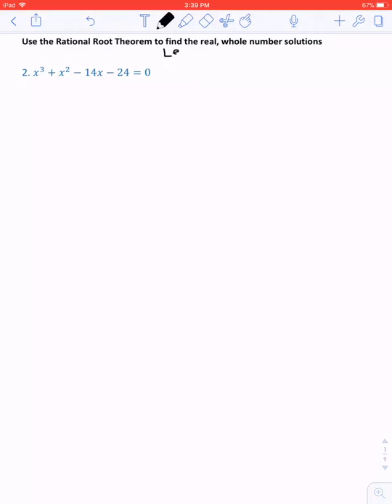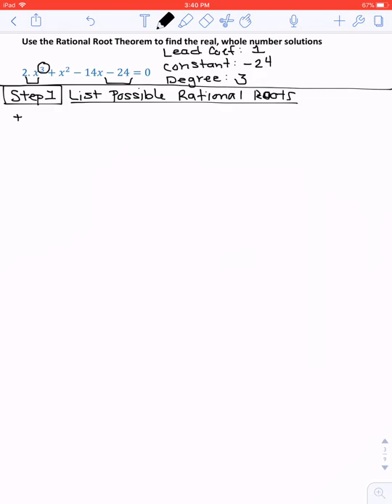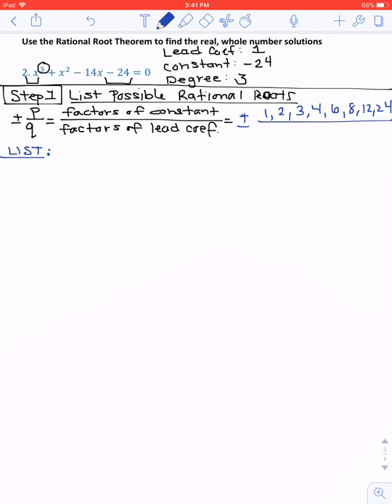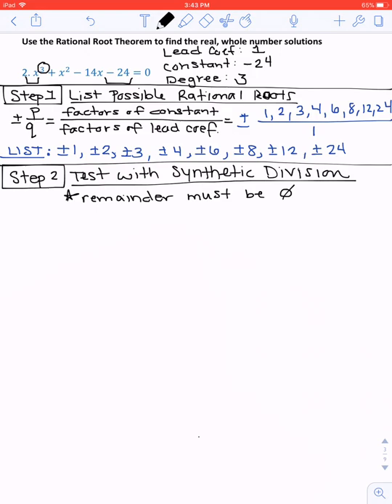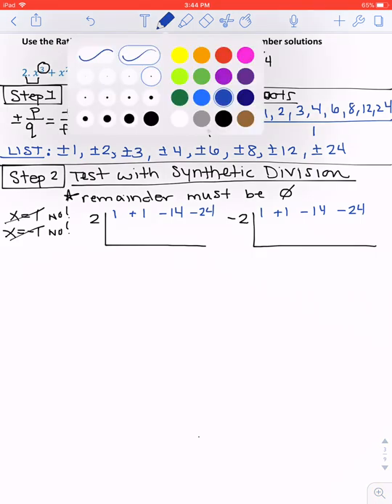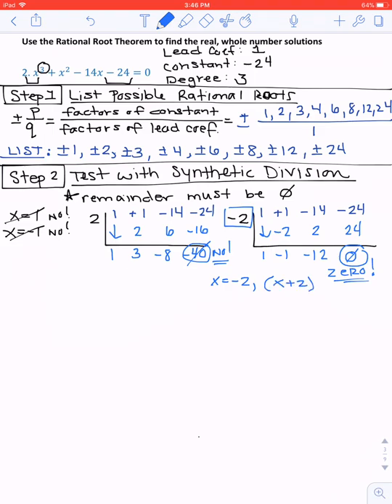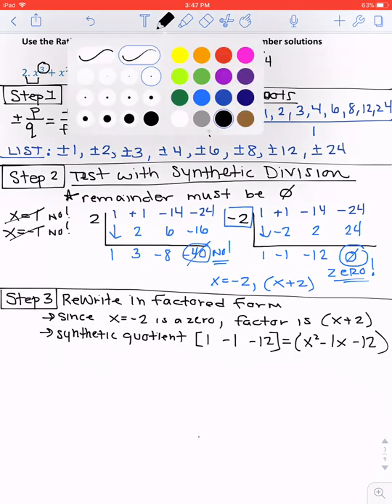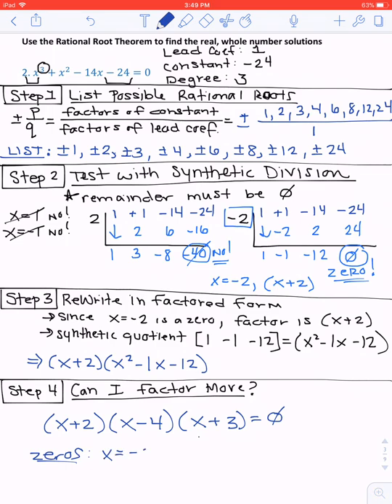4.5B Rational Root Theorem Example 1 Part 2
“Together” problem